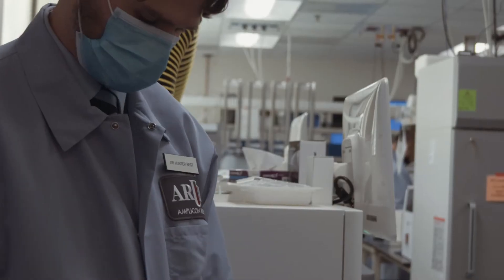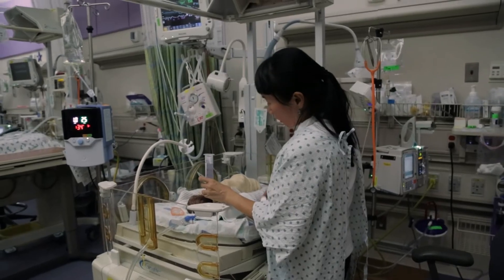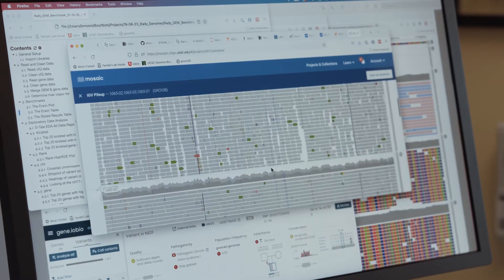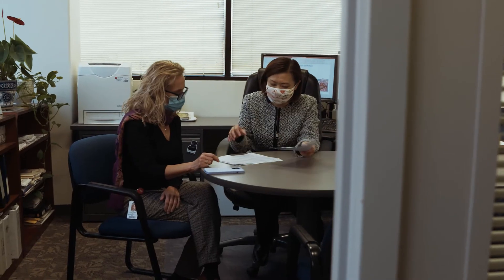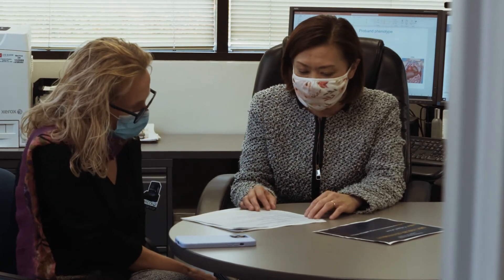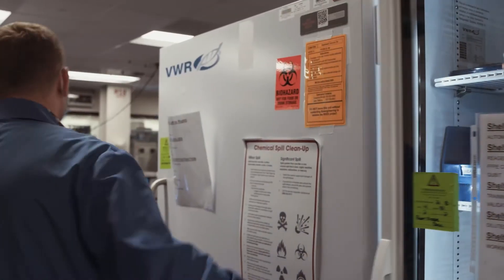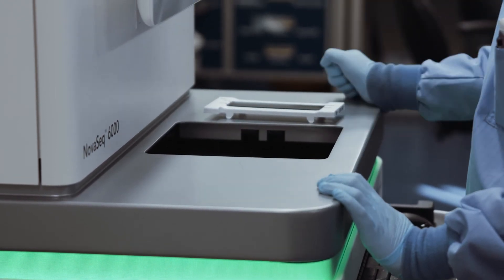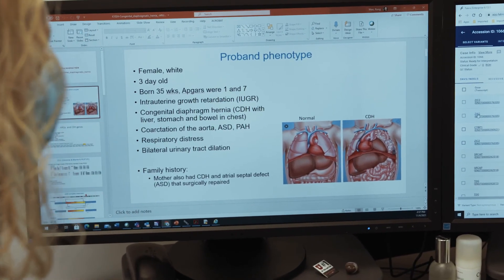The Key to Implementing Genomes: Collaboration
Learn how the University of Utah and ARUP Laboratories have collaborated to deliver answers faster with genome sequencing.

M-GL-00681